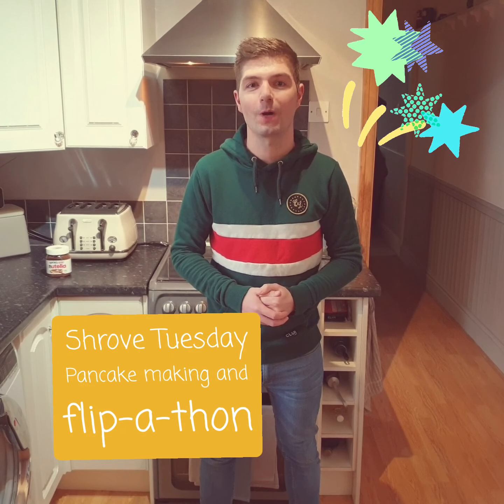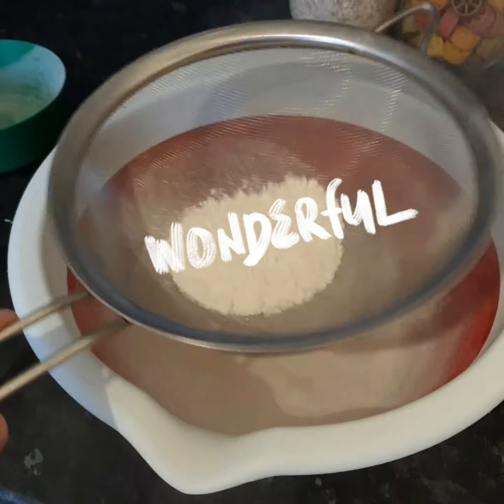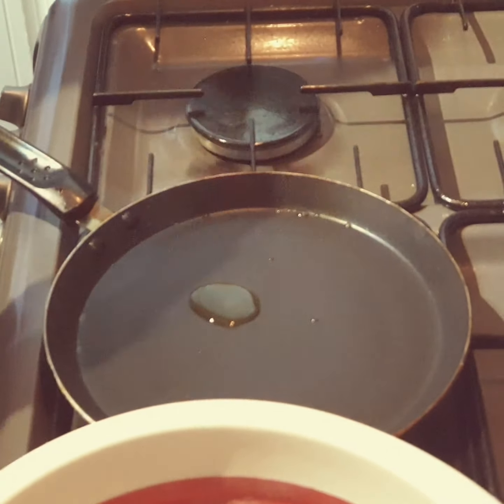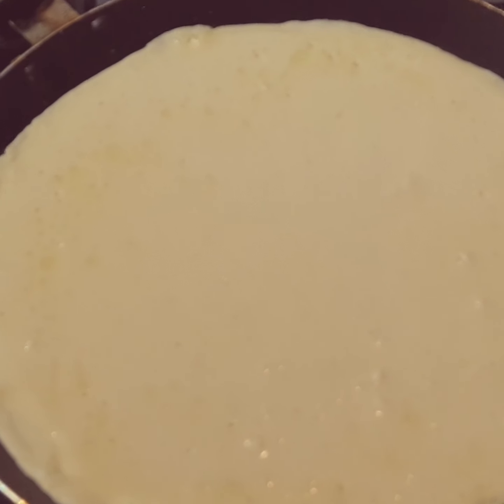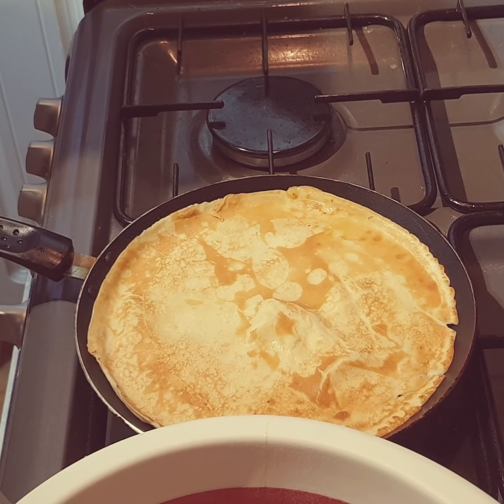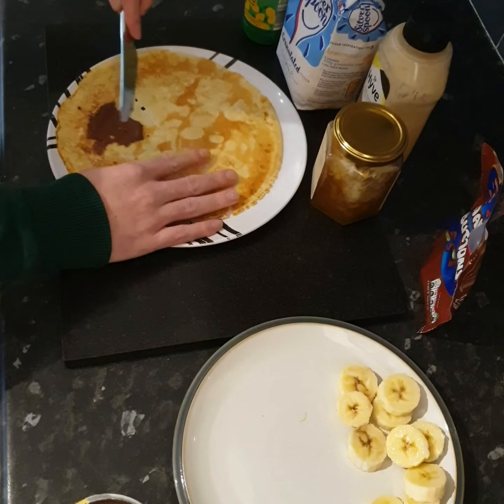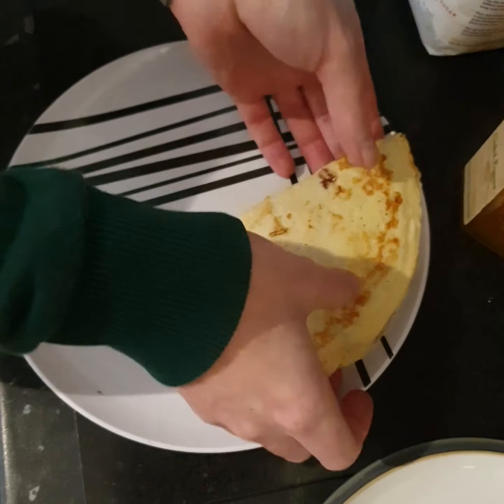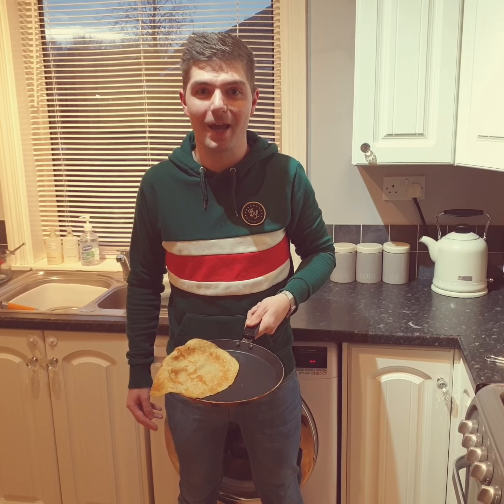Pancake Flip-a-Thon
To celebrate Shove Tuesday and  Wellbeing Webfree Wednesday join Mr Matthews in making, flipping, decorating and eating delicious pancakes!

See how many flips you can do! Why not compete with your family?